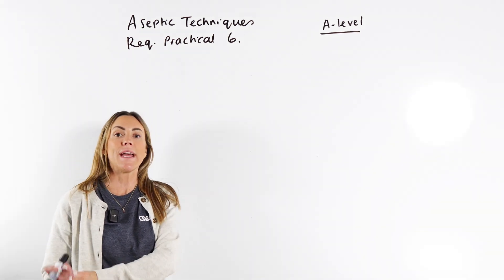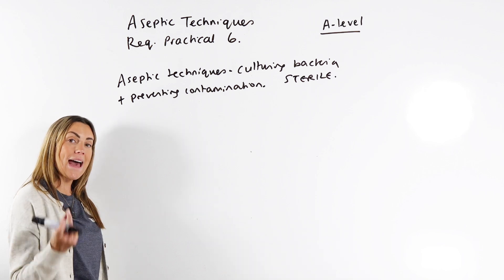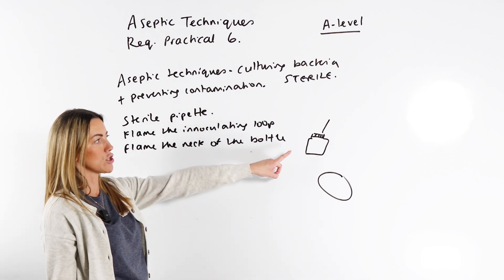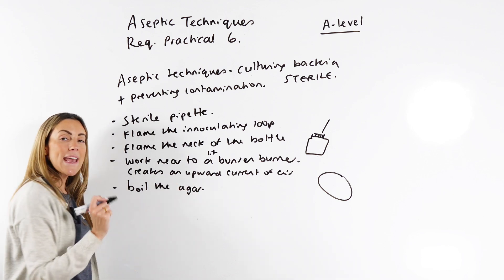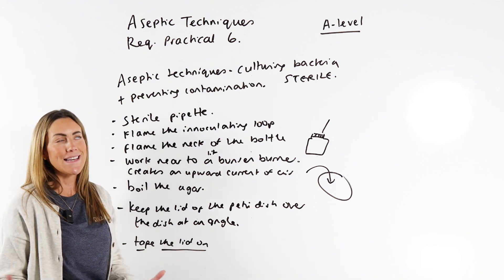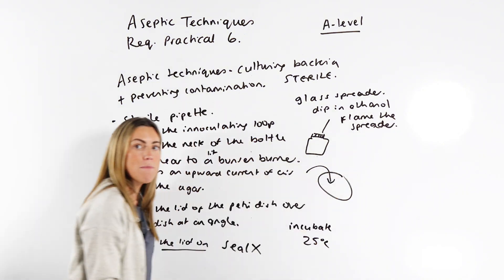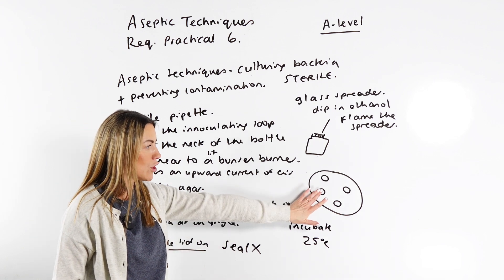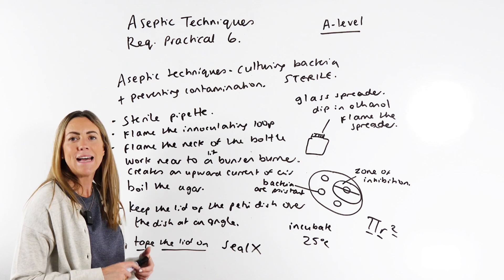Aseptic Techniques Required Practical 6 | A-Level Biology